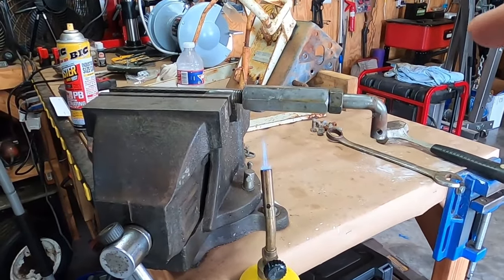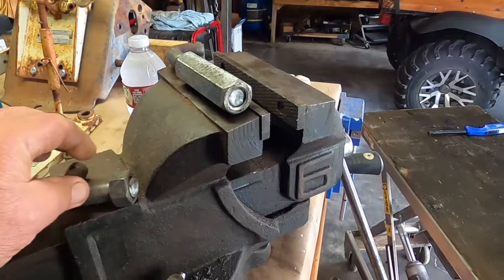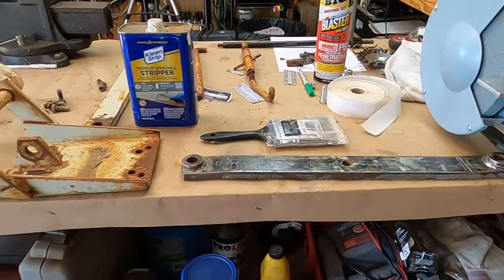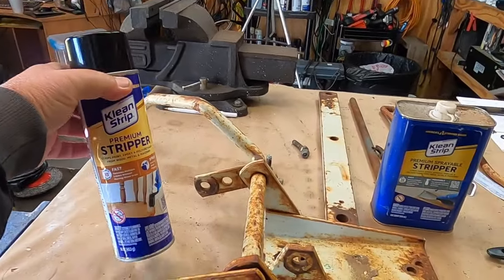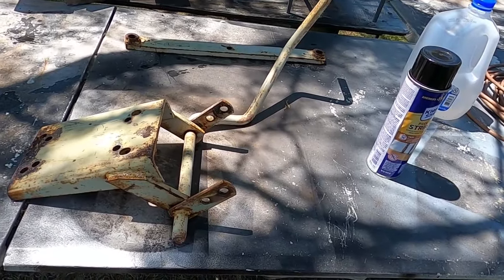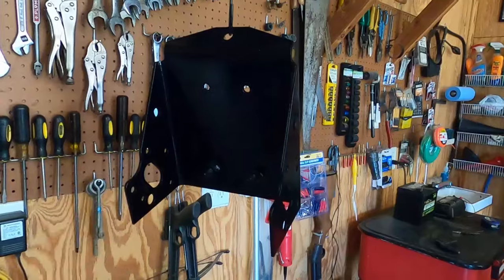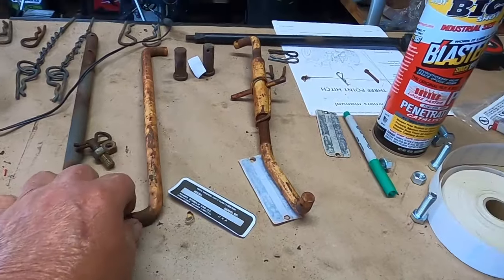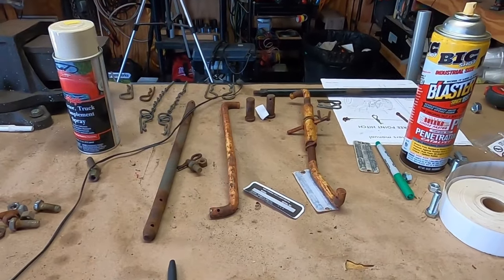Sears three point hitch Part 2